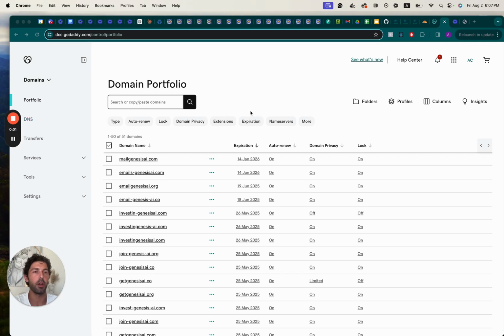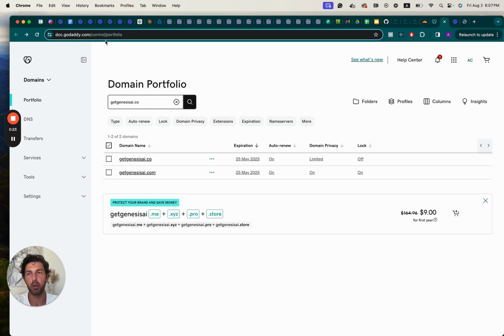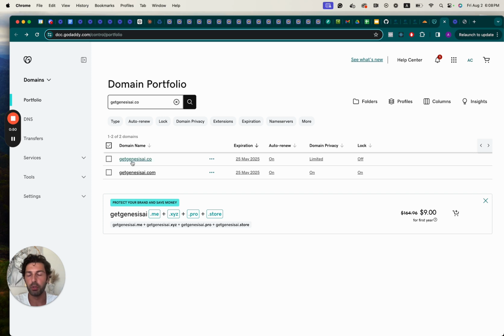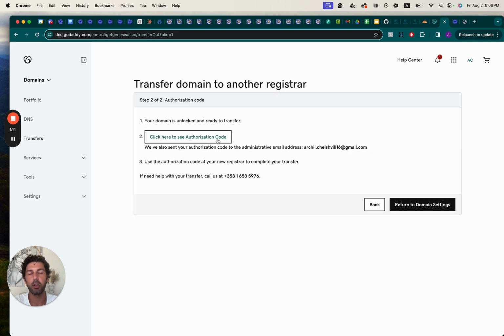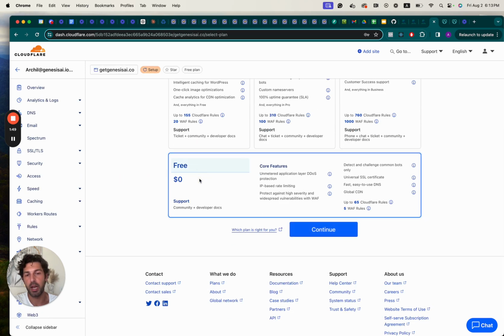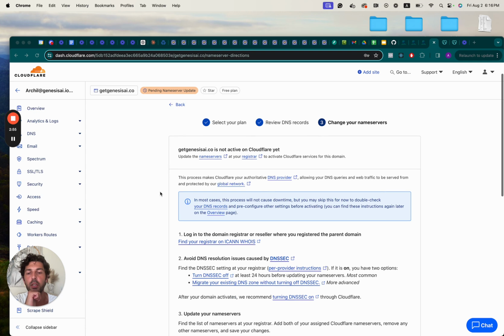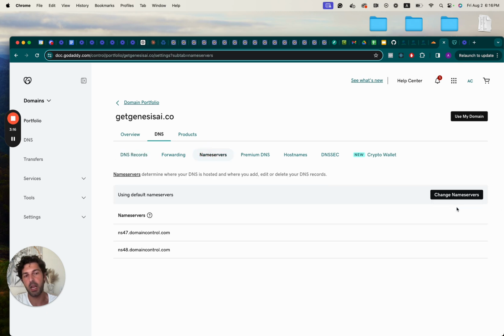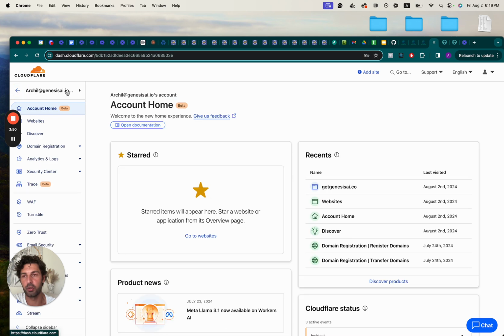How to transfer a domain from Godaddy to Cloudflare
Transferring a domain from a registrar other than Godaddy to Cloudflare involves very similar steps.